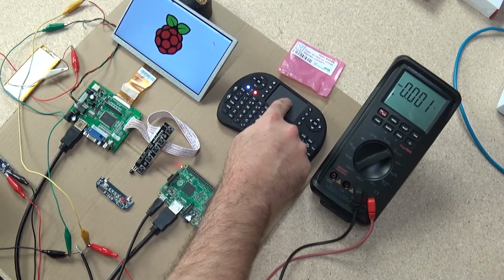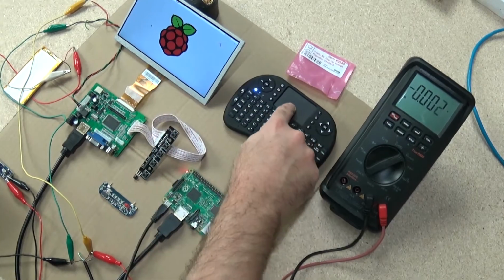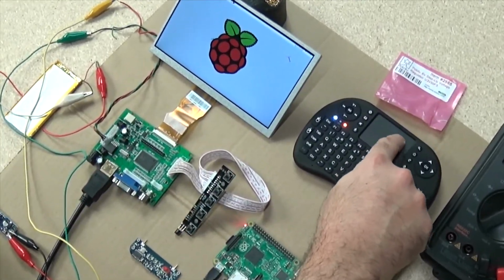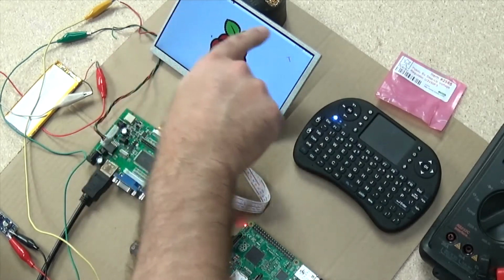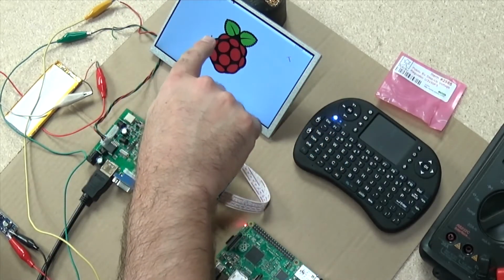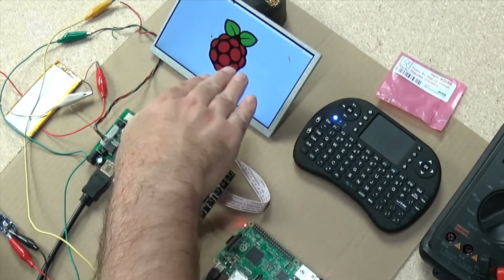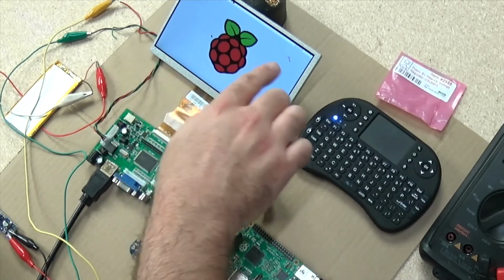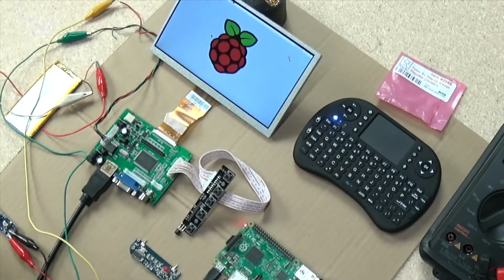Raspberry Pi 2 Portable - Part 1 (MEHS) Episode 18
Build a Raspberry Pi 2 portable using a 7 inch LCD, a Raspberry Pi 2, a media centre Bluetooth keyboard, a Pololu 5V regulator and a 3.7V lithium battery taken from a Mophie.

I'm making the portable in a clamshell design and using Raspbian initially.

I grabbed the LCD and driver board of Ebay.  If you search for:
"HDMI+VGA+2AV Driver controller board+7 inch Lcd"
you shoud find the one I'm using.
There is another that has audio out capability that would be a better option if you want audio out and are happy to pay the extra.

For information on modifying the config.txt file to make Raspbian work with the 7 inch LCD take a look at;

I will post my config.txt file once the project is complete.

My Electronics & Hacking Show Episode 18.